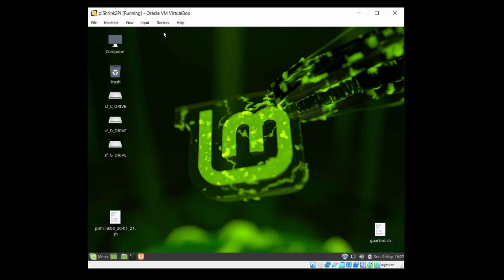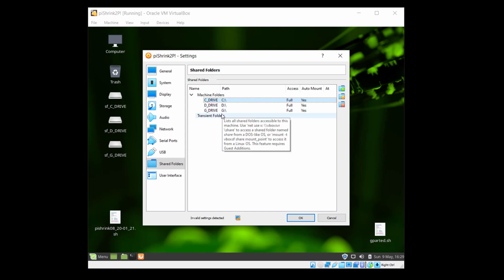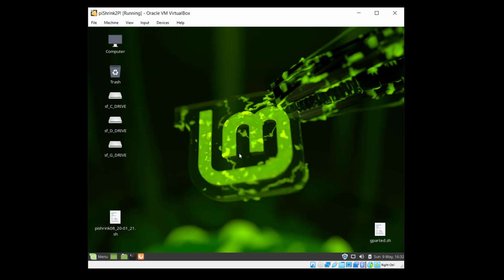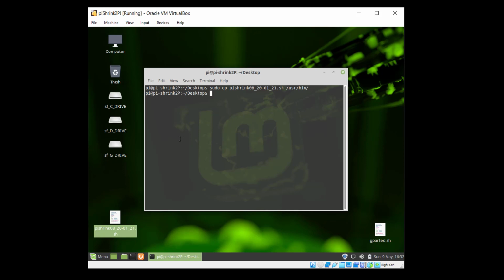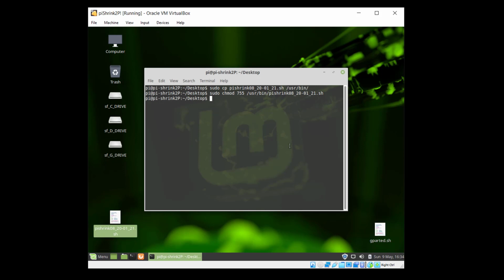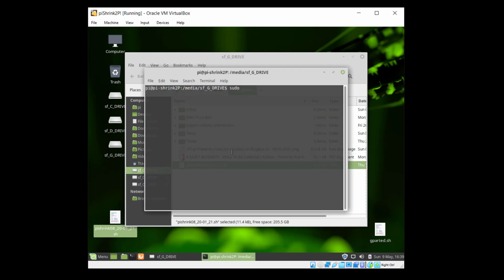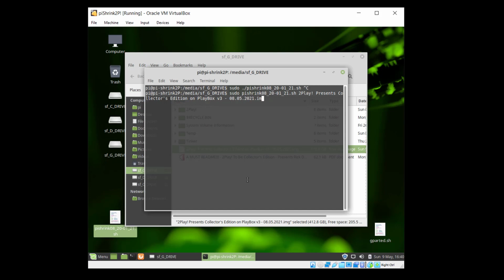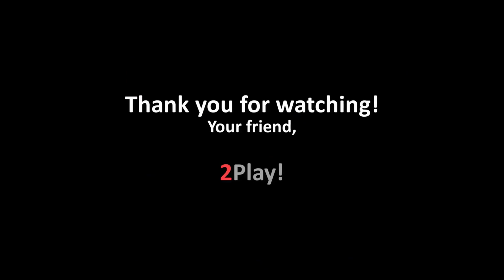PiShrink: Fix Missing Drives & Run Easily From Any Folder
TimeStamps:
00:25 Shared Folder/Drives Missing Tip
02:26 PiShrink Run From Anywhere Tip/Guide
06:40 How to run from any terminal

Commands (xxxxx will be what your pishirnk filename is):
sudo cp pishrinkxxxxxx.sh /usr/bin/
sudo chmod 755 /usr/bin/pishrinkxxxxx.sh